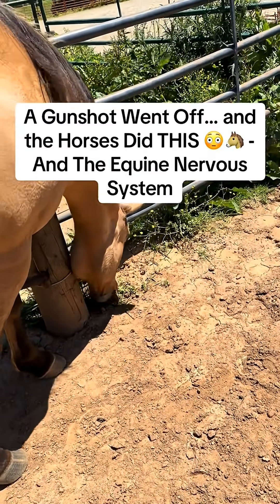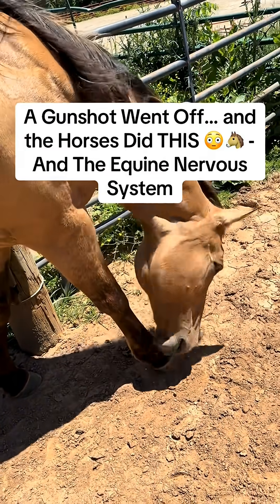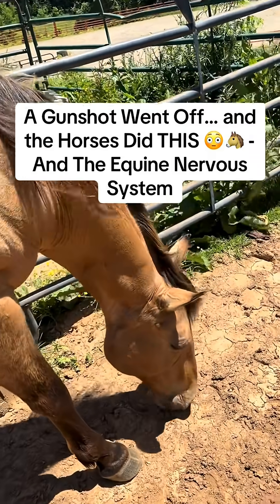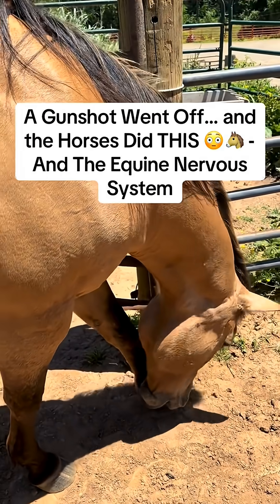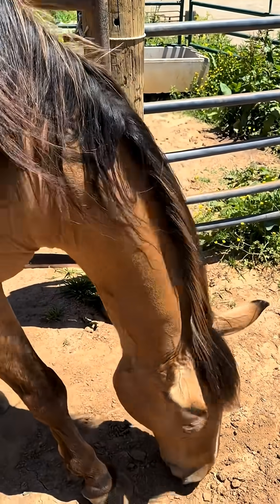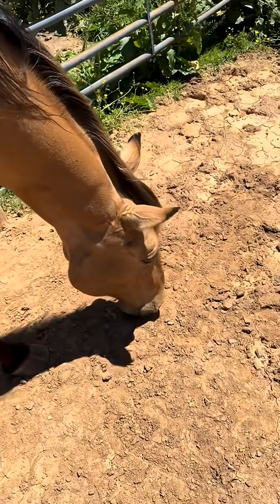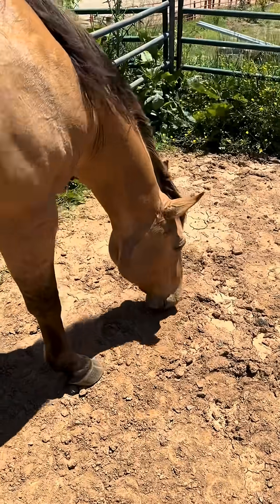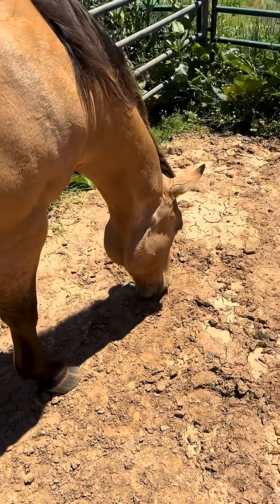Ever wonder how horses help humans heal? In this video, I break down the sympathetic vs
Ever wonder how horses help humans heal? In this video, I break down the sympathetic vs. parasympathetic nervous system and how equine-assisted therapy taps into our body’s natural ability to self-regulate. Just as I was finishing up my explanation—BOOM—a shotgun blast echoed from the neighbor’s property. What happened next shocked me… The horses didn’t panic or flee. Instead, they moved toward the sound—together, calm, and curious. 🧠✨ Learn how horses model nervous system regulation in real time and why their feedback is more immediate than traditional therapy. This moment was pure, unplanned nervous system magic. ⸻